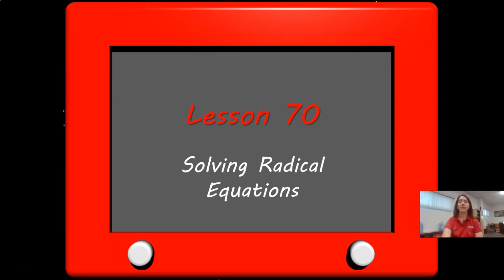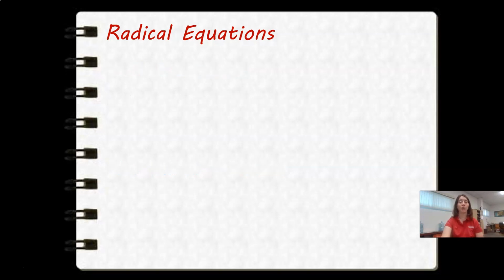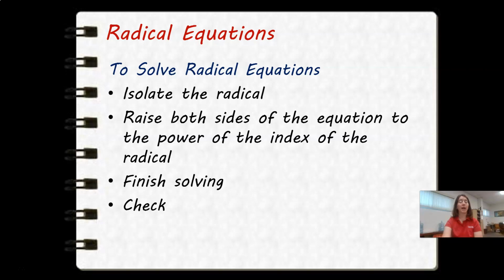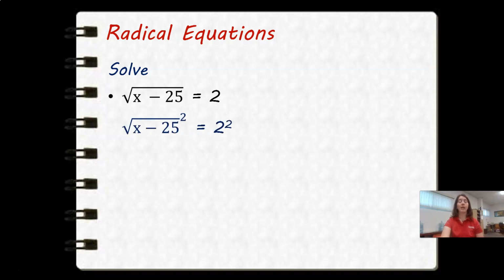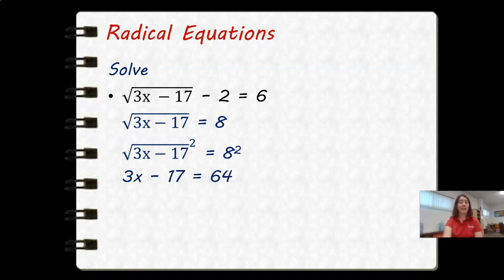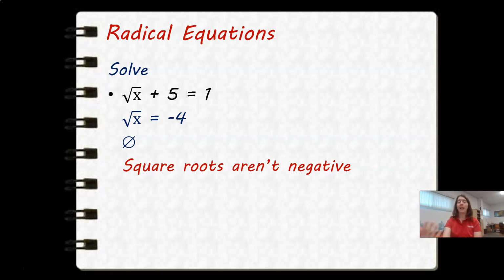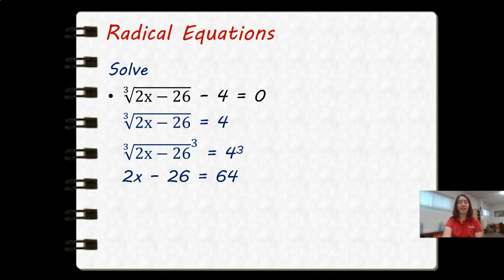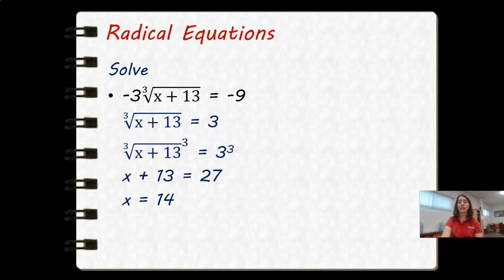Lesson 70 (April 6)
Solving Radical Equations (One Radical)